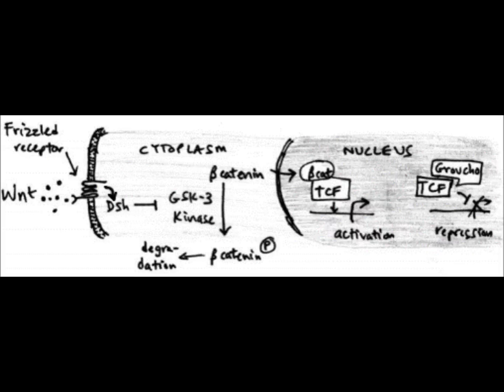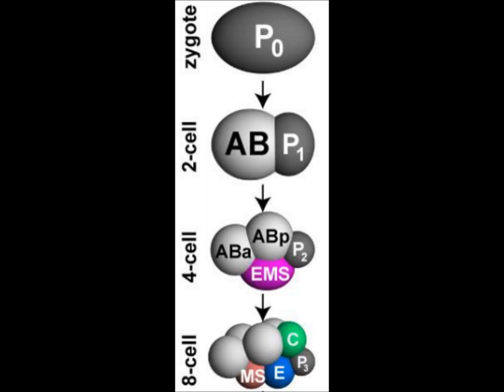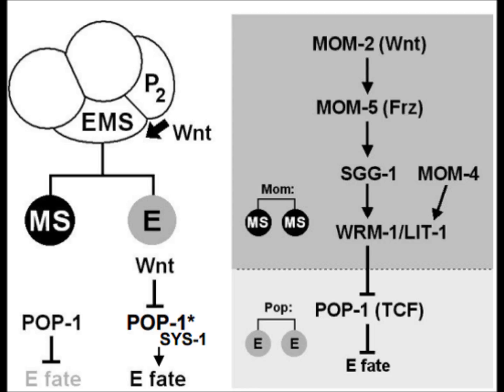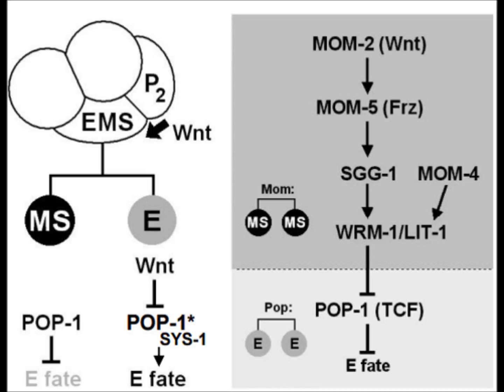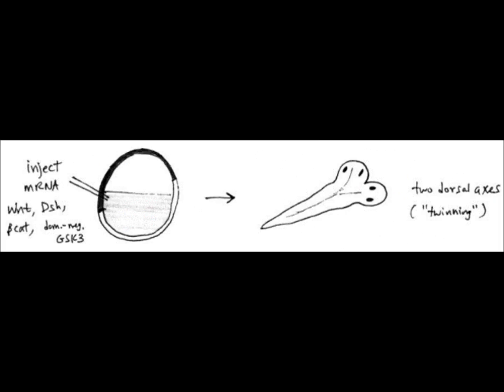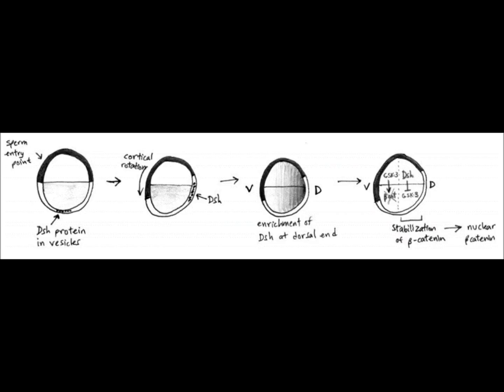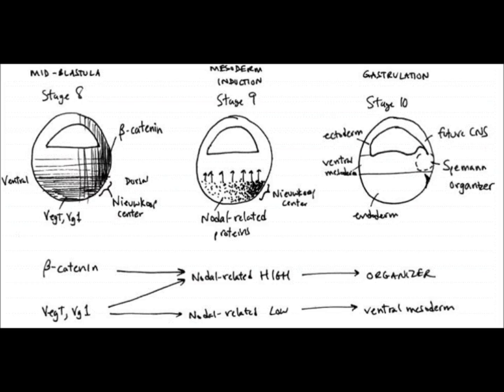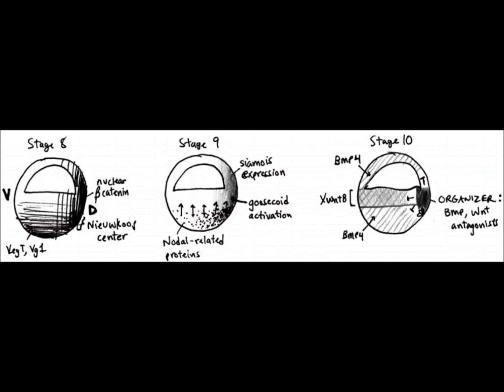Bio 168 Video Project Video Revised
References

Guger, Kathleen A. and Barry M. Gumbiner. "Β-Catenin Has Wnt-Like Activity And Mimics The Nieuwkoop Signaling Center Inxenopusdorsal–Ventral Patterning". Developmental Biology 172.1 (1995): 115-125. Web.

"Injected Xwnt-8 RNA Acts Early In Xenopus Embryos To Promote Formation Of Vegetal Dorsalizing Center". Trends in Genetics 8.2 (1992): 51. Web.

Nieuwkoop, P. D. "The Formation Of The Mesoderm In Urodelean Amphibians". Wilhelm Roux Archiv f�r Entwicklungsmechanik der Organismen 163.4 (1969): 298-315. Web.

Schneider, Stephan et al. "Β-Catenin Translocation Into Nuclei Demarcates The Dorsalizing Centers In Frog And Fish Embryos". Mechanisms of Development 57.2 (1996): 191-198. Web.

Thorpe, Christopher J et al. "Wnt Signaling Polarizes An Early C. Elegans Blastomere To Distinguish Endoderm From Mesoderm". Web.

Images Provided by Biology 168 Lecture Notes by Dr. Morris Maduro, University of California at Riverside, Fall 2016